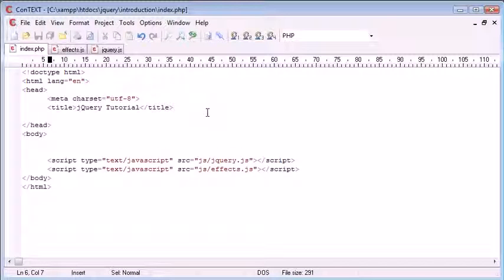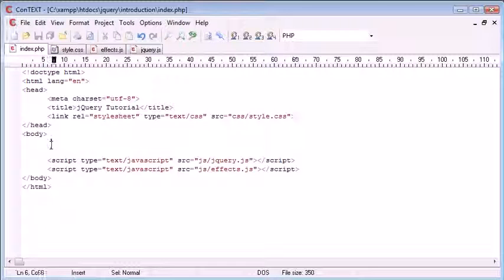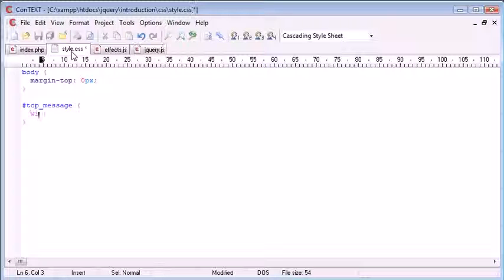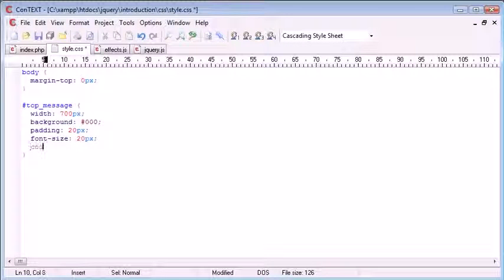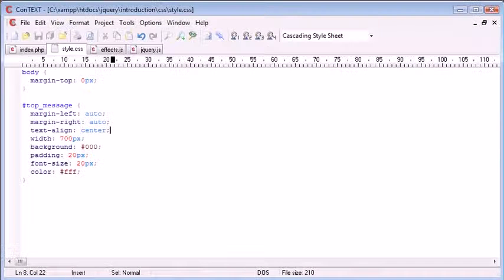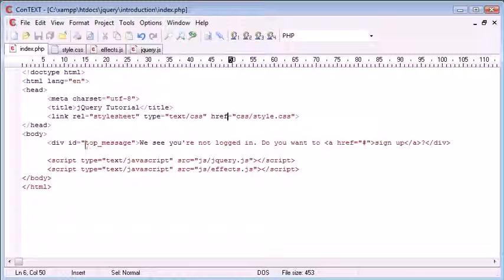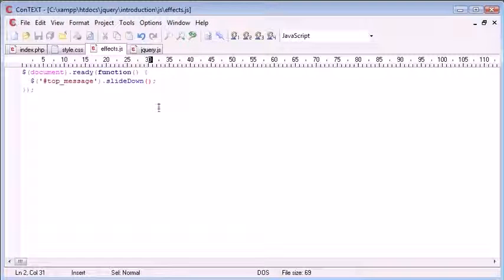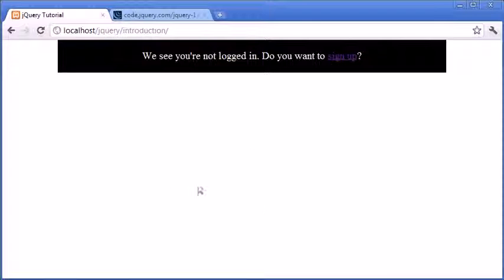jQuery Tutorial 71 Slide Down